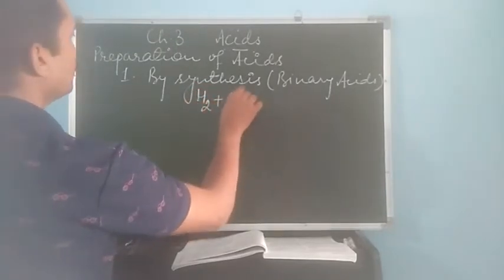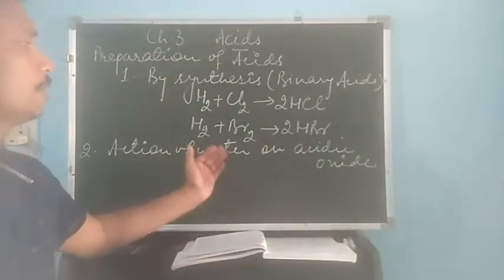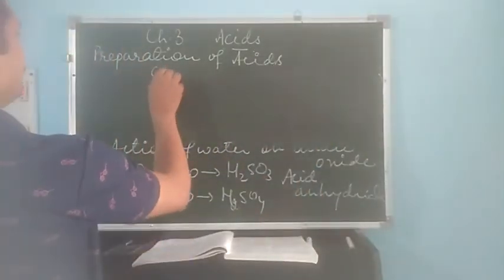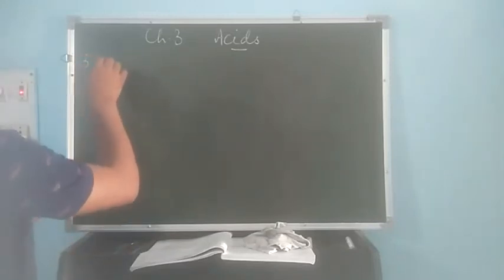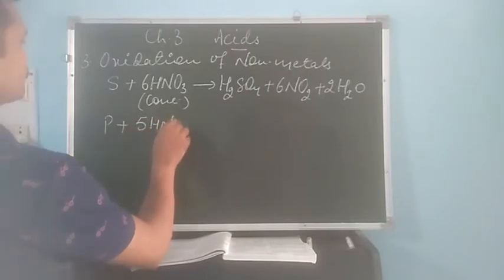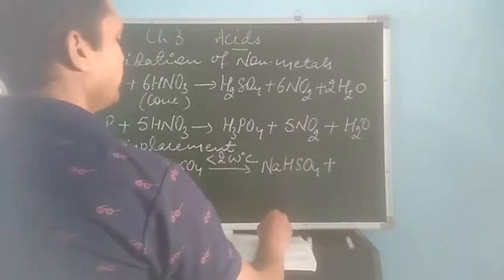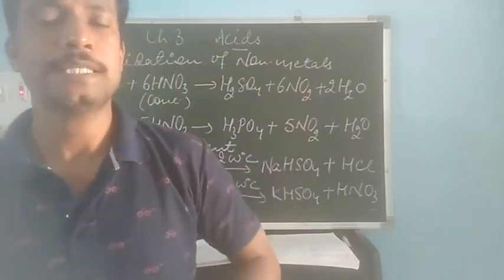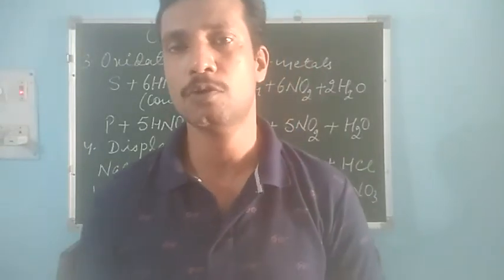15.05.21, Chemistry, Class 10, Acids, Bases and Salts (Preparation of acids)